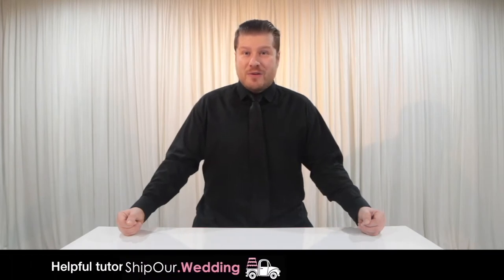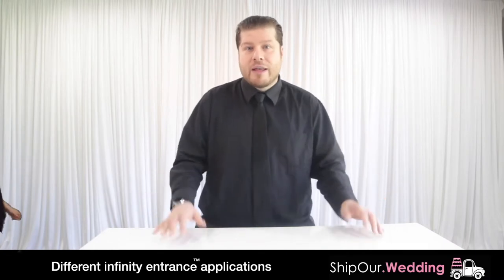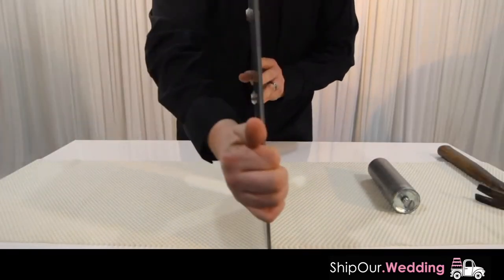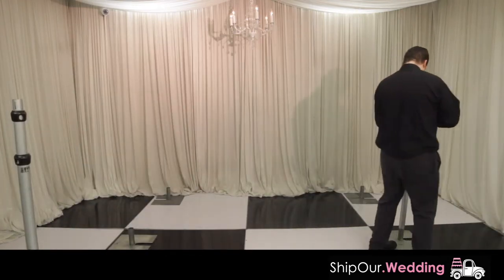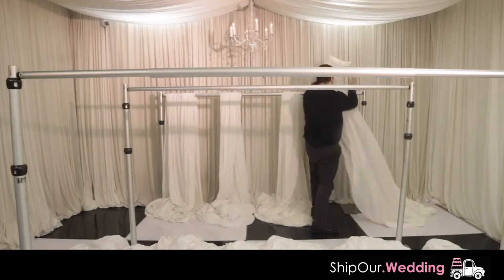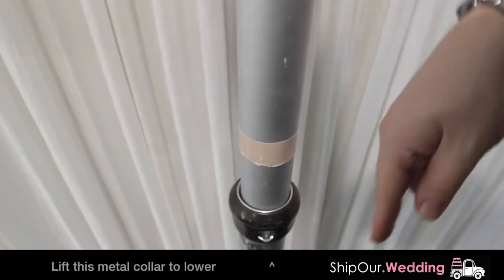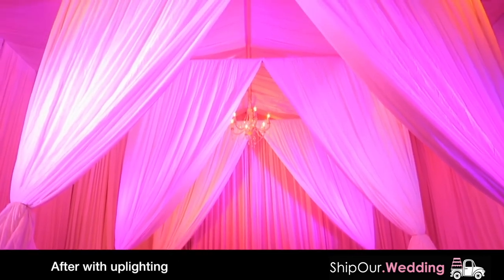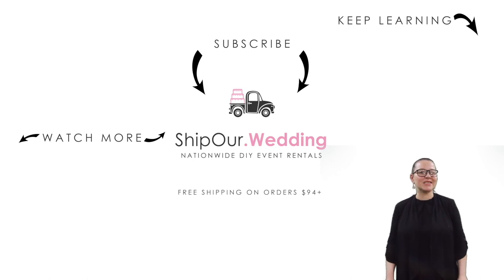PIPE & DRAPE BACKDROPS INFINITY ENTRANCE™ DIY WEDDING DECOR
This is similar to a draped doorway or tunnel. Step up your drape by visiting the below links.

The infinity entrance™ is not a typical pipeanddrapebackdrop. This DIY rental is interactive meaning your guests can walk through it. We feel this diyweddingdecor takes it a step further by adding a unique twist to that experience. Expect compliments from guests who haven't seen an open-concept rental like this. All our pipeanddrapeweddingbackdrops ship directly to you with helpful setup videos. Visit ShipOur.Wedding® and get started by checking the availability of your date.

Do you want to promote your helpful DIY decorating inspirations? Snap a quick pic of your DIY project & post it on your Instagram with our hashtags shipourwedding, weddinginspiration, diywedding, & eventeer.

So, you've watched our setup video for the infinity entrance™ pipe and drape wedding backdrop, do you have a request on what we should post next? Comment with ❤️

🕒 TIMECODES (clickable)
0:00 - Ship Our Wedding Intro
0:17 - How to Setup Draping Backdrop (Infinity Entrance™)
1:32 - How to Assemble a Baseplate
1:57 - Layout Baseplates & Uprights
2:11 - Assemble & Install Crossbar
2:43 - Hang & Pleat Pipe & Drape
2:58 - Zip tie 2 Overlapping Middle Fabric Pieces
3:12 - How to Raise Uprights
3:28 - Pull Left 2 & Right 2 Fabric to Uprights
3:37 - Attach Left 2 & Right 2 Swags to Uprights
3:51 - Finalize Fabric & Tuft the Bottom
4:03 - Infinity Entrance™ Photo Examples
4:24 - Do It Yourself & Save with Ship Our Wedding
4:34 - Watch More DIY Wedding Rental Videos